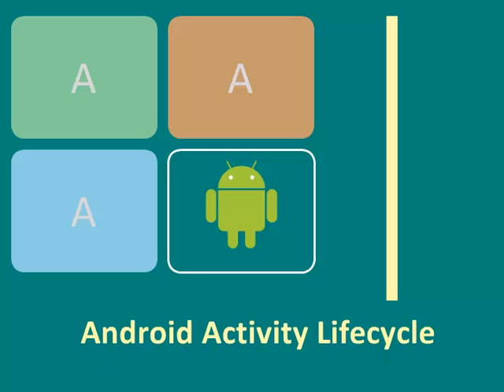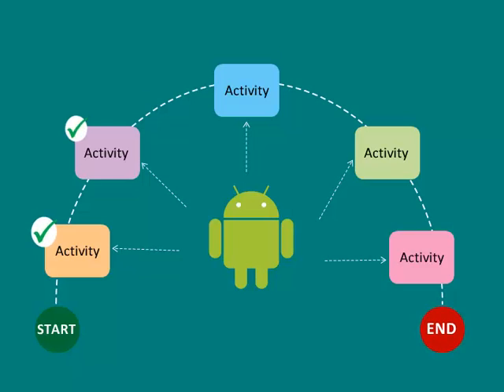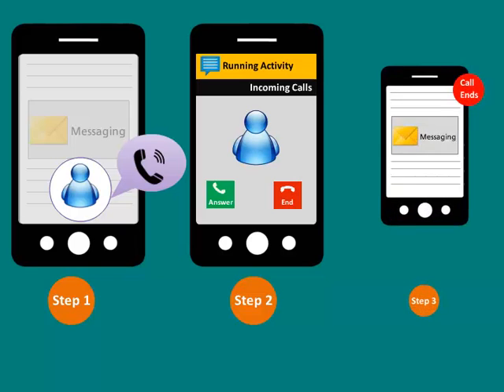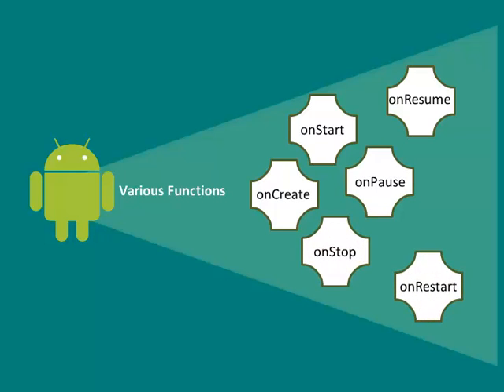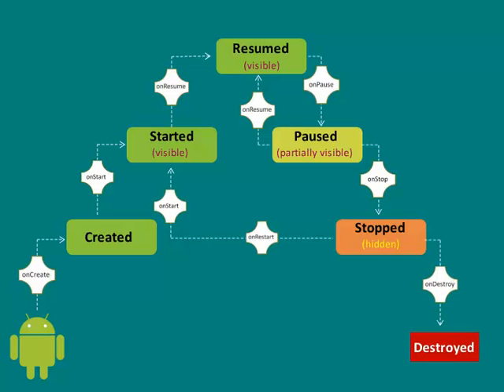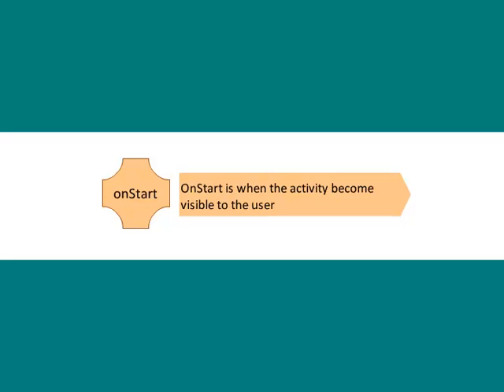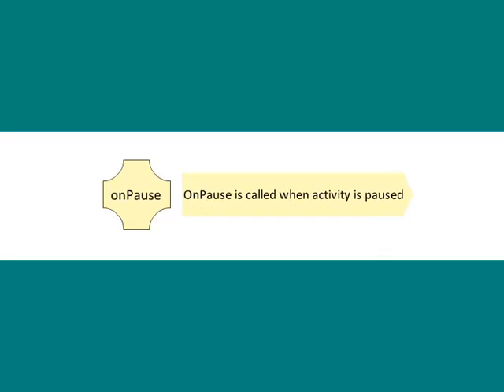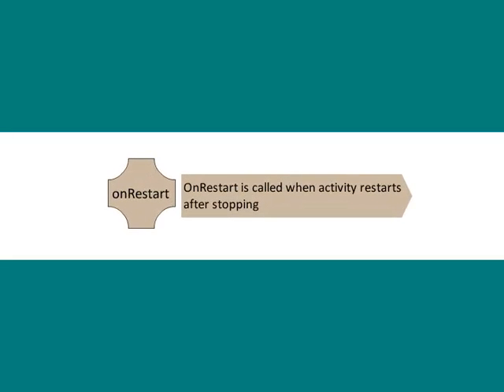Android Activity Life Cycle